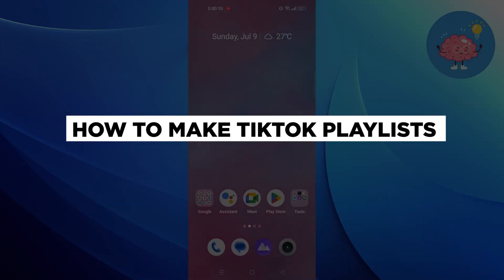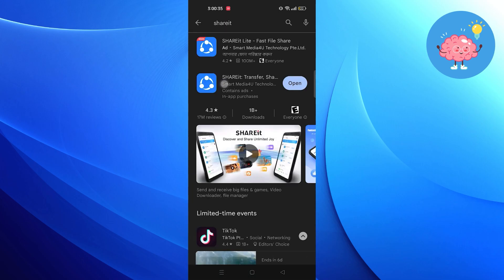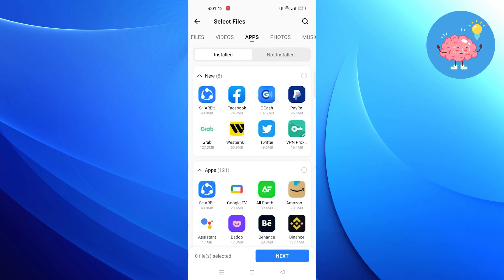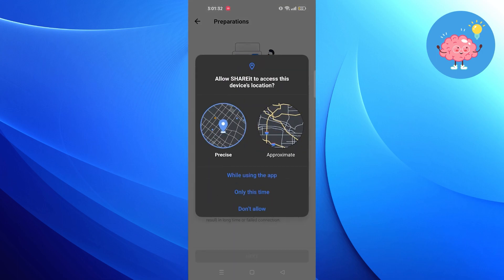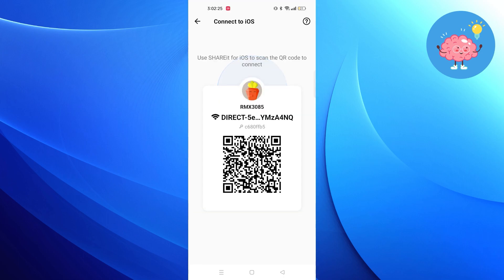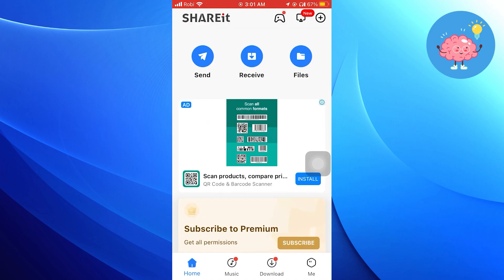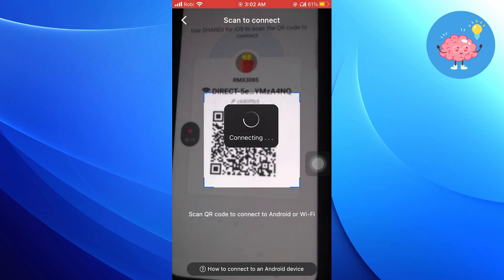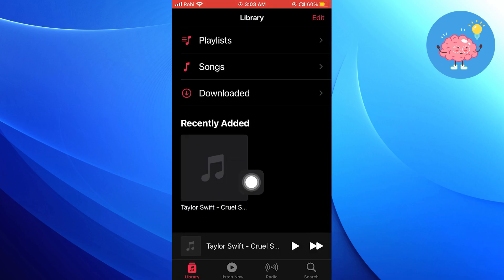how to make tiktok playlists iOS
In this video, I will show you how to make TikTok playlists on iOS like a pro. If you've ever wondered how to organize your favorite TikTok videos effortlessly, this tutorial is for you!

In this comprehensive guide, I'll walk you through the step-by-step process of creating engaging TikTok playlists using your iOS device. Whether you're a TikTok enthusiast or a content creator looking to optimize your profile, this tutorial will take your TikTok game to the next level.